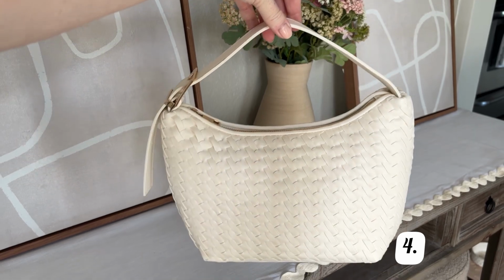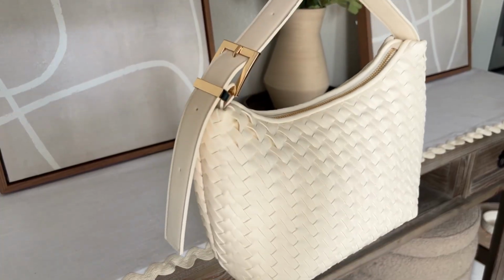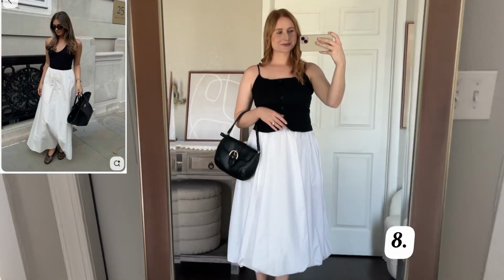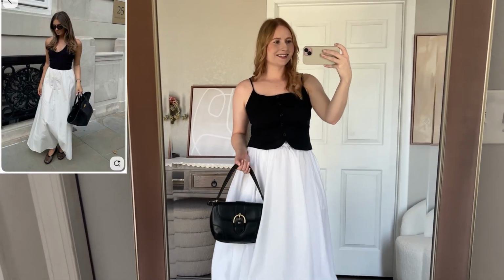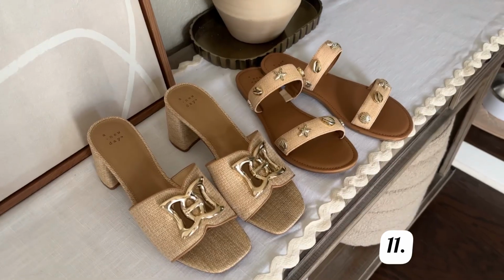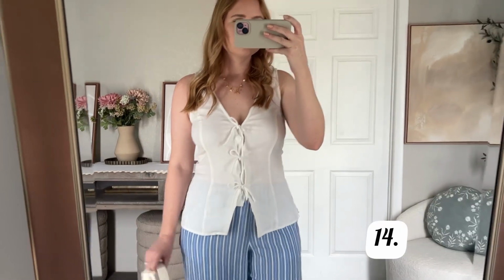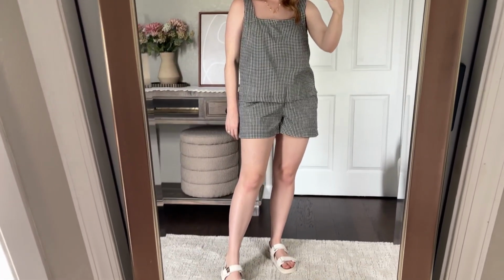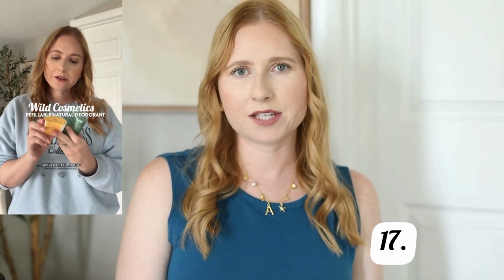🌞 NEW Summer Fashion & Beauty Finds at TARGET 2025 👗💄 | Try-On Haul + First Impressions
Get ready for summer with the hottest new fashion and beauty finds from Target! In this video, I’m sharing the best new arrivals for 2025—from trendy summer outfits to must-have warm weather beauty products you’ll want in your routine. ✨

👠 What’s inside:

Summer dresses, sandals, and swimwear under $40
Target’s newest beauty launches (and my honest thoughts!)
Try-on haul with sizing tips and style inspo
Affordable fashion you can wear all season long

⬇️ Shop Target Fashion Finds ⬇️
1. Hot pink dress (M)
6. Floral woven a-line mini dress (8)
7. Polka dot midi dress (M)
8. Black cami, white bubble skirt (M)
9. Suit vest, tailored shorts (M)
10. Green swimsuit, brown/white swimsuit (L)
11. Raffia block heels (9.5)
12. Nina slide sandals (9.5)

⬇️ 👗 Styled Outfits from Target 👗 ⬇️
14. White tank (S), blue striped pants (M) OUTFIT ➭
15. Black and white gingham set (M) OUTFIT ➭
16. Striped active dress (NOW ONLINE) ➭

19. Versed skin tint (fair cool)

→ Amz Storefront

CHAPTERS
0:00 Intro
0:30 Target Fashion finds for summer 2025
7:25 Target Beauty finds for summer 2025
9:29 Outro

About Me: My name is Amanda and I am a mid size Florida style blogger. On my channel I post weekly fashion try on hauls, styling videos, shop with me videos, and beauty tutorials. I share fashion clothing hauls from Walmart, Amazon, Target, Old Navy, Nordstrom, LOFT, and more.